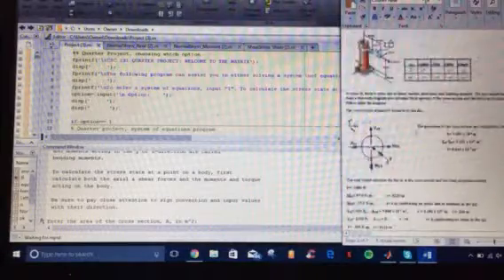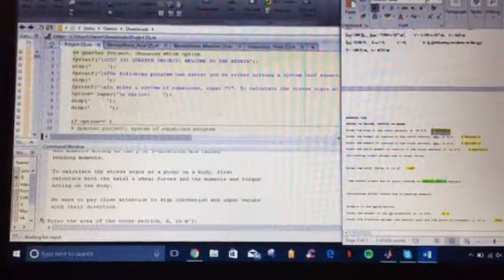CSC 231 Group 33 project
Welcome to the matrix